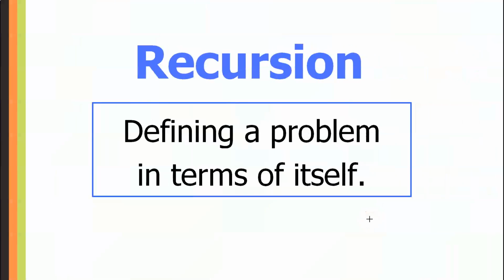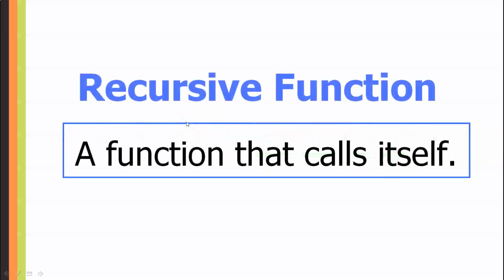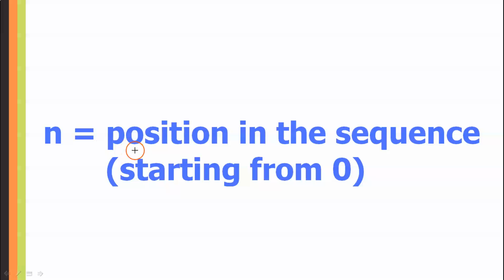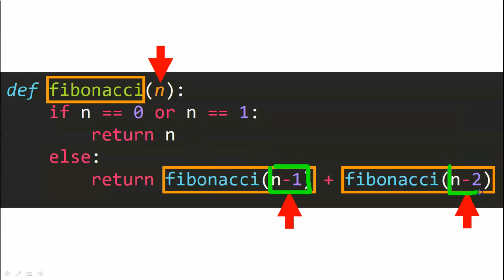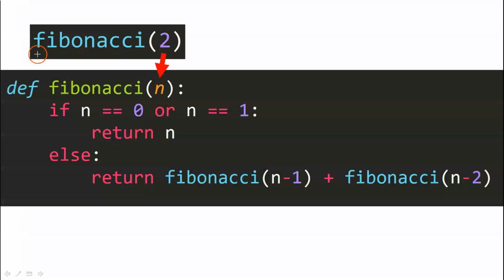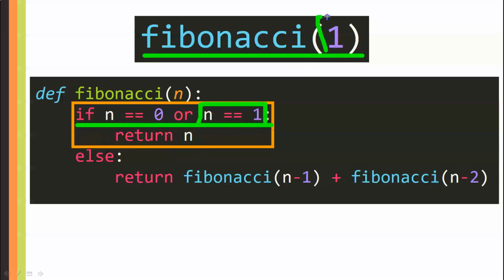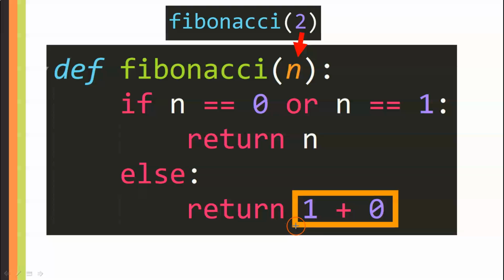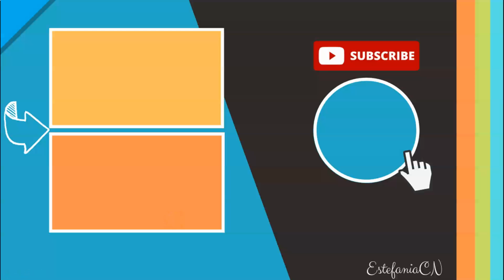What is Recursion? Recursion Explained in Python (with a Fibonacci Example)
Learn how recursion works in Python behind the scenes with this step-by-step graphical tutorial. This concept is illustrated with the Python implementation of the Fibonacci sequence.

Chapters:
0:00 Introduction to Recursion
1:48 Recursive Functions
3:05 Fibonacci in Python
6:32 Example Function Call to Fibonacci
10:52 Interactive Shell